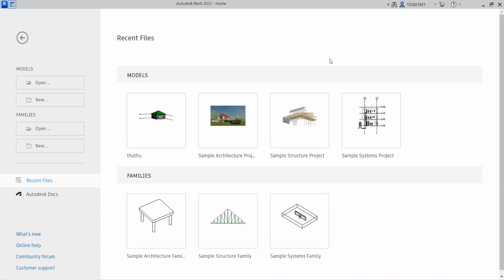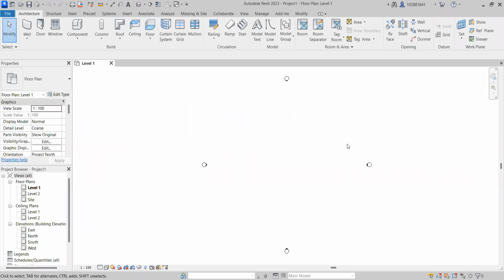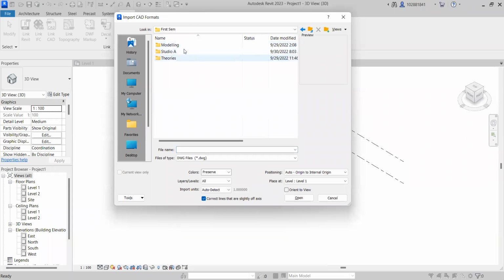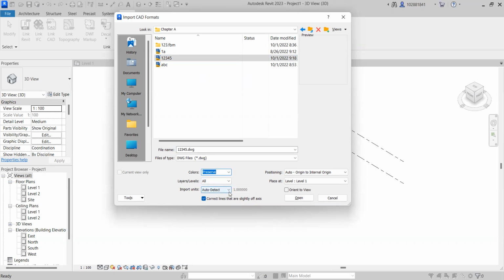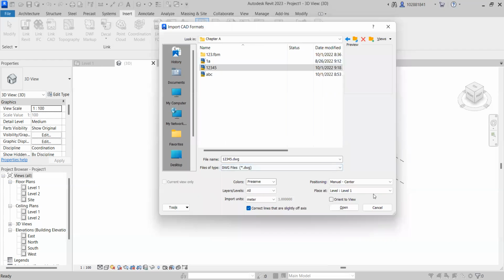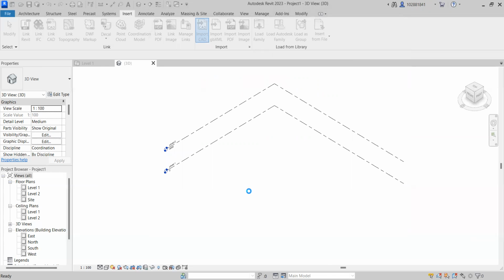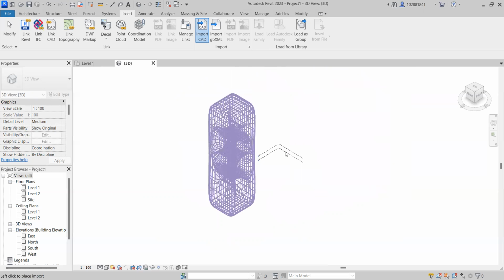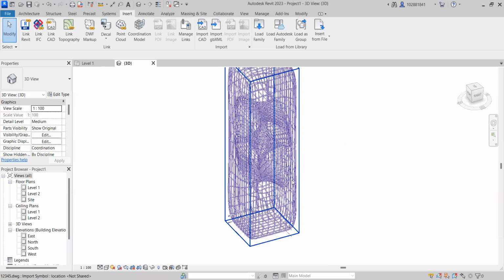1. Export from 3dsmax to Revit (part 2)